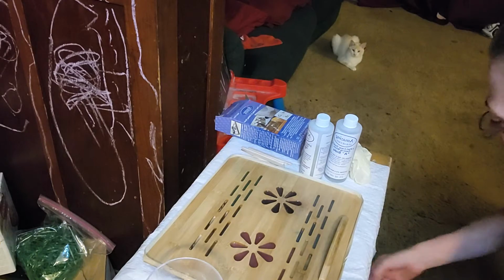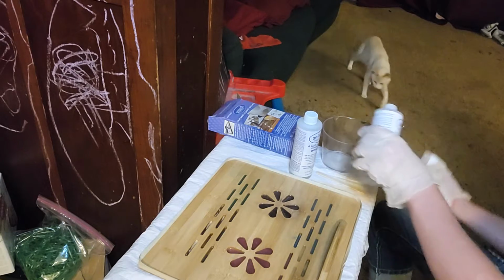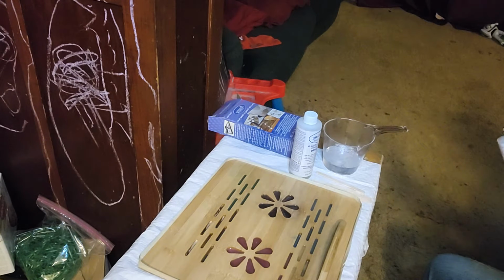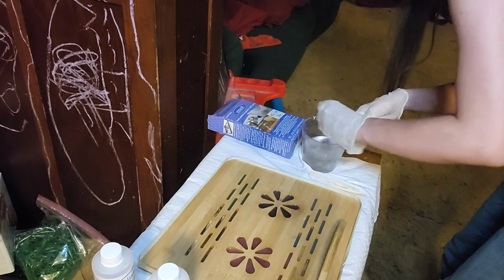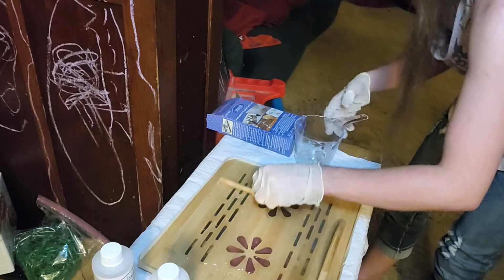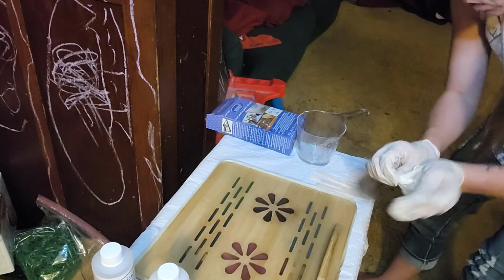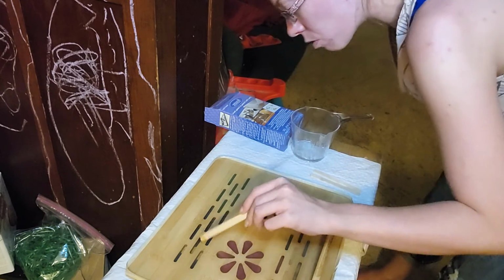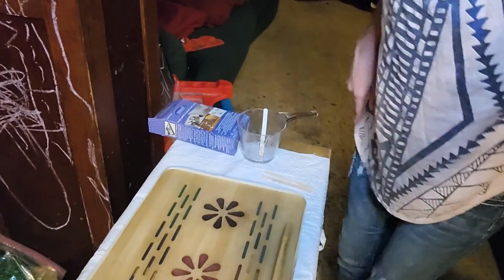Wish Lap Desk with Casting Resin